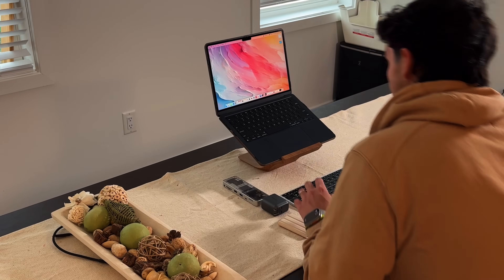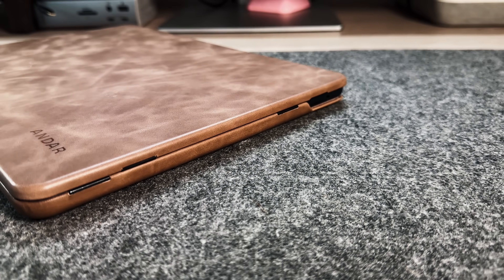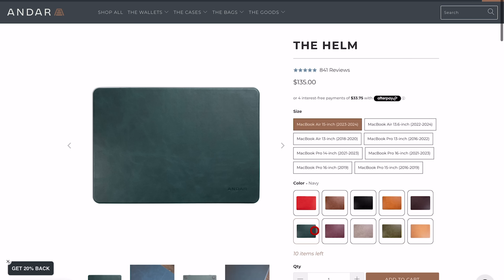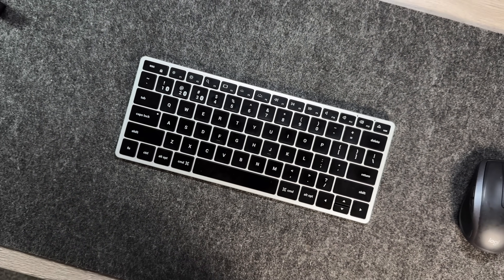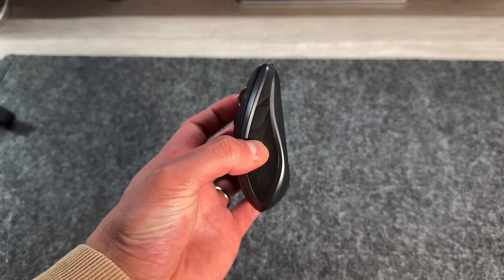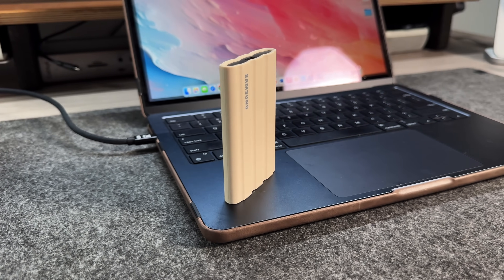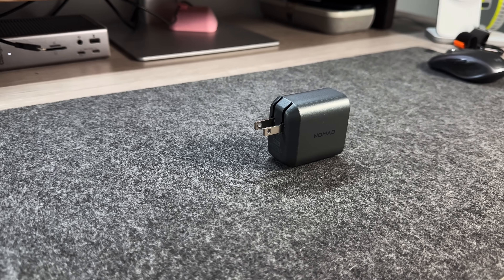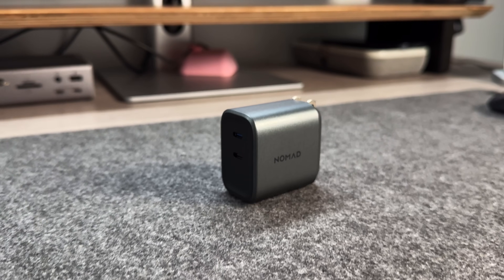7 Simple & Minimal MacBook Accessories To Enhance Your Experience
The Macbook Air lineup is Apple's best selling lineup and for good reason. So I wanted to share 7 accessories that I use on a daily basis that really enhance the experience!

Satechi X1 Slim
Logitec MX Anywhere S2
Samsung T7 Shield SSD ($100 off!)
Dockase 10 in 1 USBC Hub

## Chapters

0:00 - What is your must-have Accessory
0:36 - Andar Helm Leather Case
2:22- Yohann Laptop Stand
3:33 - Satechi X1 Slim
4:24 - Logitec MX Anywhere S2
5:05 - Samsung T7 Shield SSD
5:56 - Dockase 10 in 1 USBC Hub